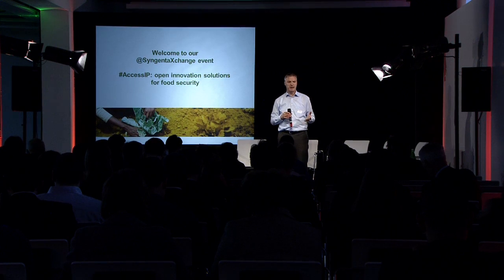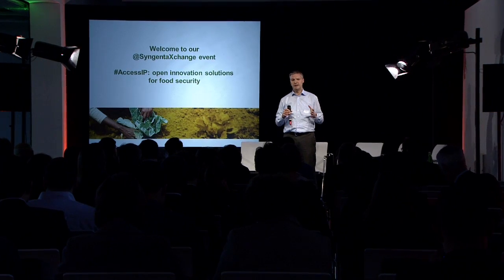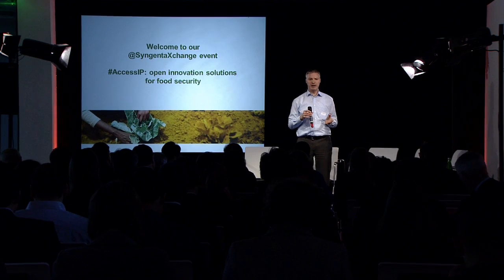Alexander Tokarz, Head of Vegetables, Syngenta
At this event, held in Geneva on 17 January 2013, we explore the power of open intellectual property (IP) systems and collaborative innovation models for tackling the global challenge of feeding 9 billion people. With farmers around the world facing ever-growing pressures such as climate change, depleting resources and changing diets and taste preferences, new tools and modern technologies are needed more than ever.  What is the role of IP protection in encouraging the innovation the world needs?  Can we find new solutions to facilitate technology access and increase collaboration?